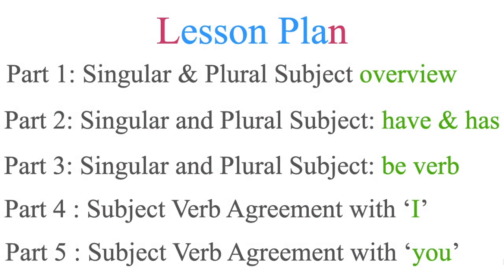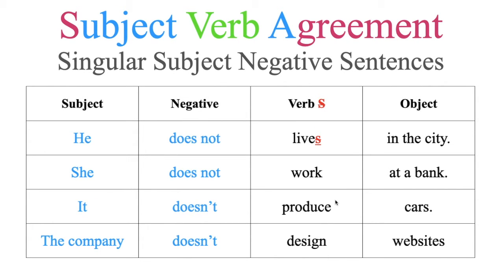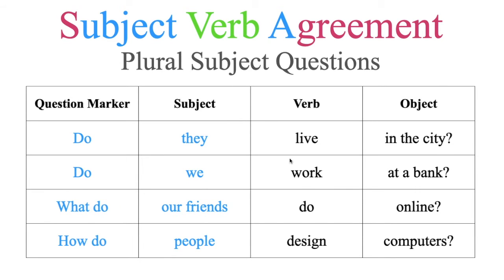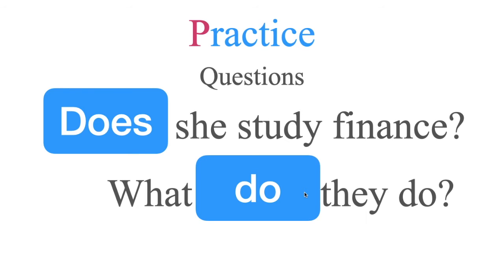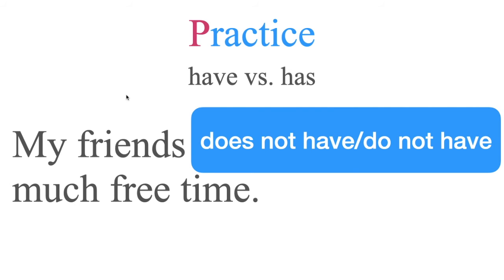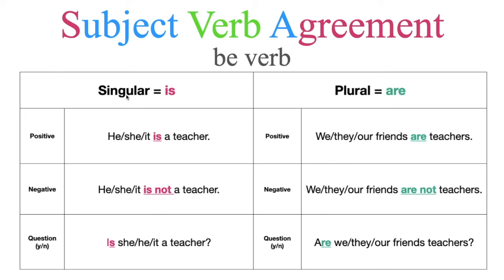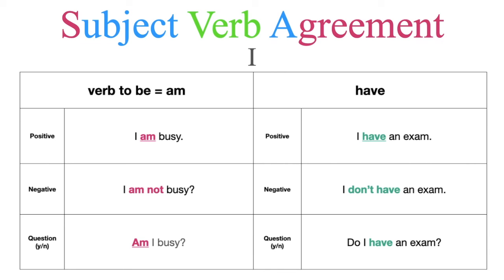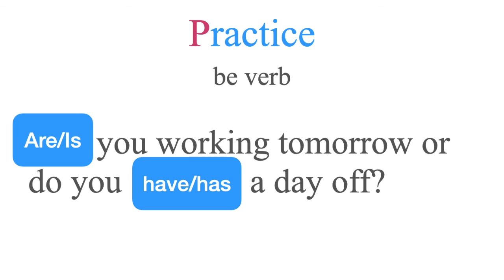Learn Subject-Verb Agreement - English Lesson - Common Grammar Mistakes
Subject-verb agreement is a common grammar mistake for many English students. It's often one of the first things you learn, but one of the last things to get completely right. Learning this point means understanding what follows he/she/it and what follows we/they and that doesn't include I and You. Students often get confused mixing up 'she does' or 'she do' and 'I have' or 'I has.' This video will explain this with tables and lots of examples to help you understand this grammar point.

Time Codes
0:00 - Introduction with Simon
0:54 - Part 1: Singular and Plural Subjects
6:06 - Part 2: Have & Has
9:09 - Part 3: Verb to be
10:36 - Part 4: Subject-verb Agreement with 'I'
12:33 - Part 5: Subject-verb Agreement with 'you'

Three Guys English (TGE) are Tom, Simon, and John and we are here to bring you the best English language educational videos each week with new uploads on Mondays and Fridays.

All the best from TGE!!

Tikitok: @3guysenglish